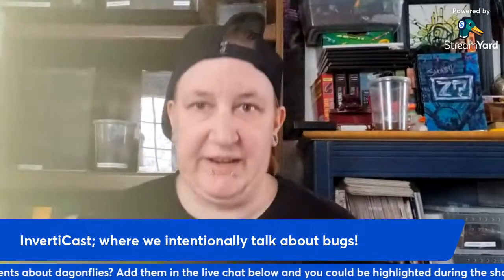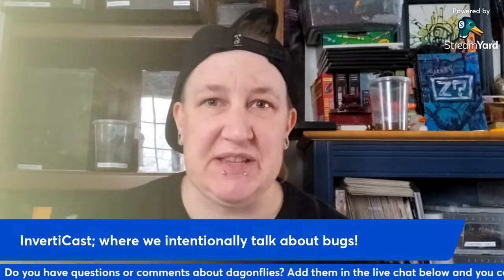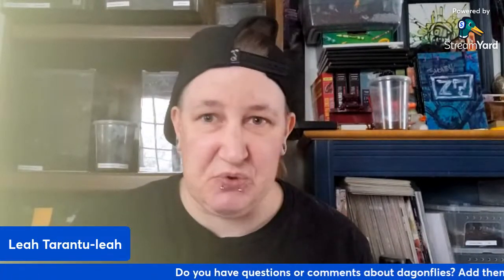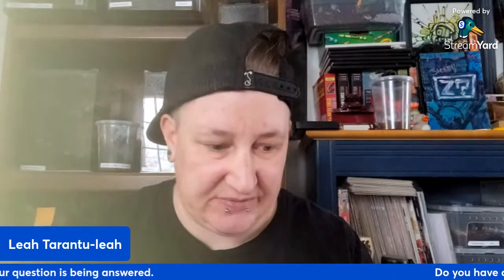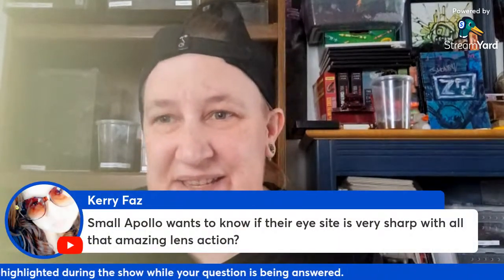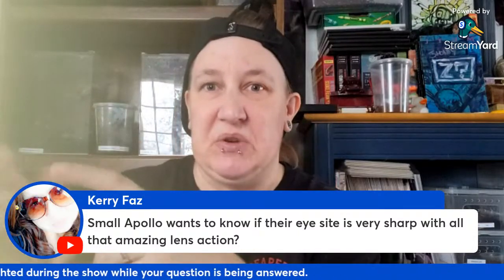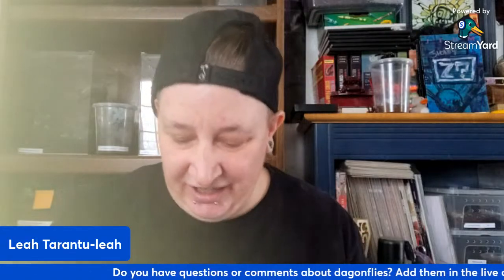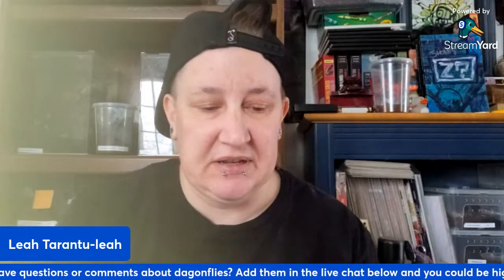InvertiCast | S1E20 | Dragonflies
Leah and Simon take off on a journey of discovery into the world of dragonflies! These incredible creatures belong in the suborder of Anisoptera, but that's not even the most interesting fact. They can hover, fly backwards, and sideways. Join us to find out all there is to know about these awesome predators.

This podcast was broadcasted live using Streamyard.

You can also find us on the following platforms:
Amazon Music
Samsung Podcasts
Podcast Index
Listen Notes
RSS.com Community
Google Podcasts
Pandora
iHeartRadio